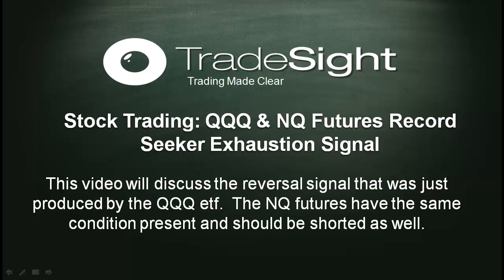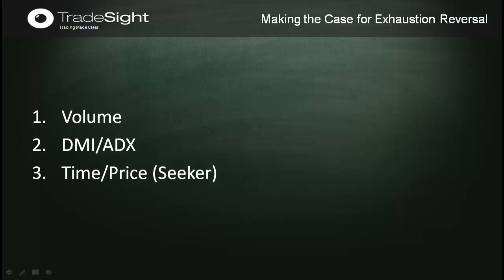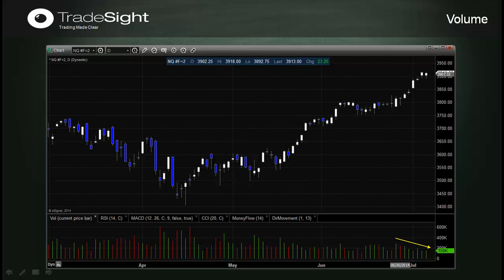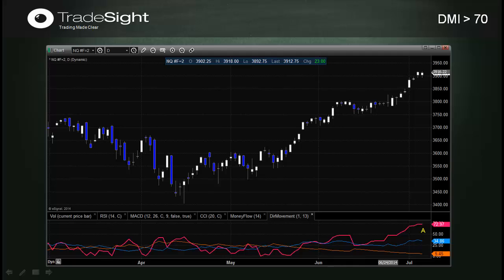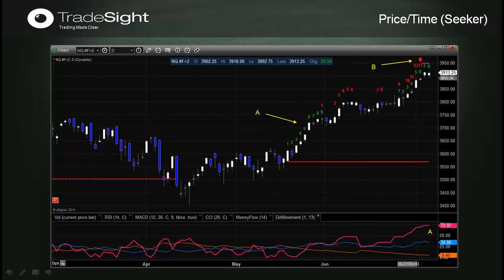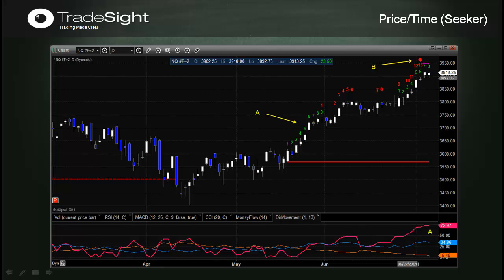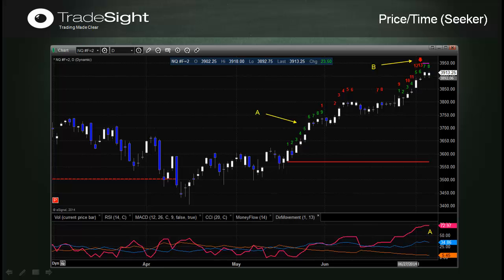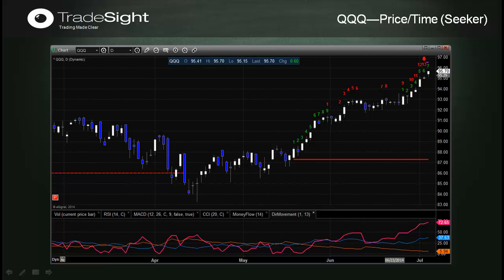Stock Trading: QQQ & NQ Futures Flash Reversal Warning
The QQQ etf and NQ futures have flashed a reversal warning from the Tradesight Seeker study.  This video will make the case for a reversal based on time, price, volume and momentum.